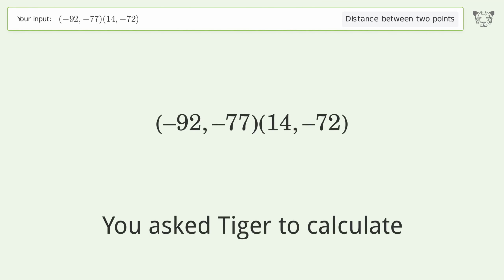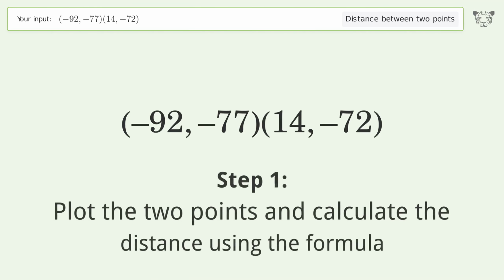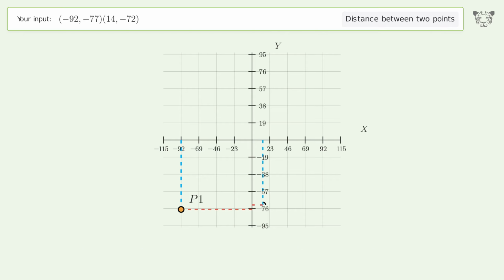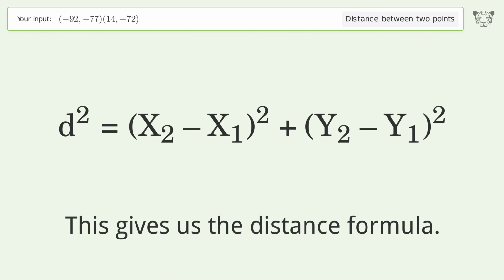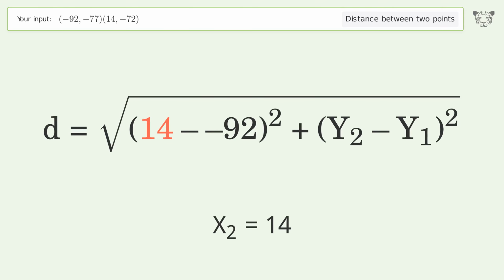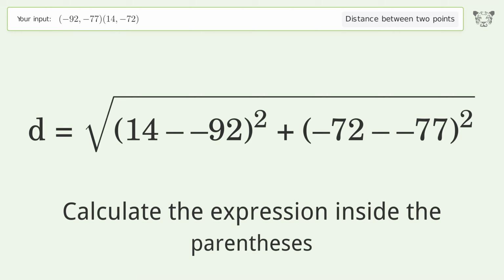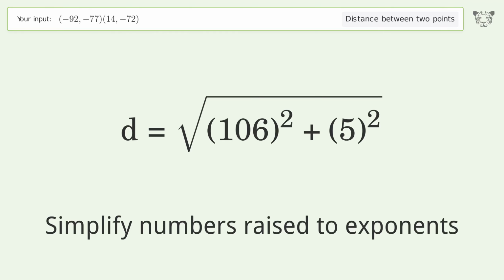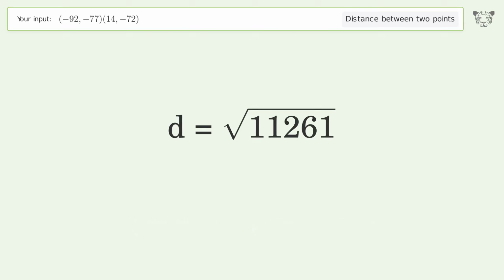Find the distance between two points p1 (-92,-77) and p2 (14,-72): Step-by-Step Video Solution